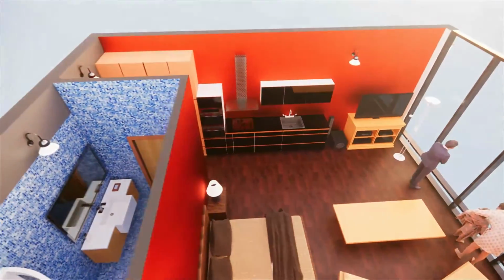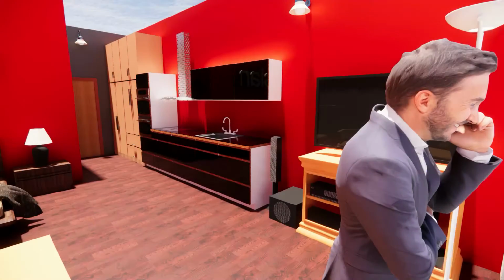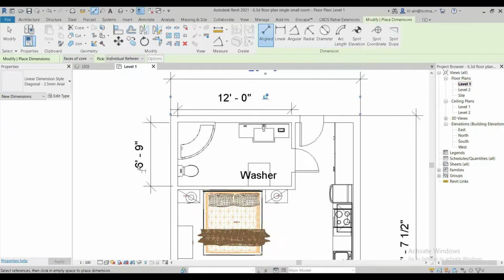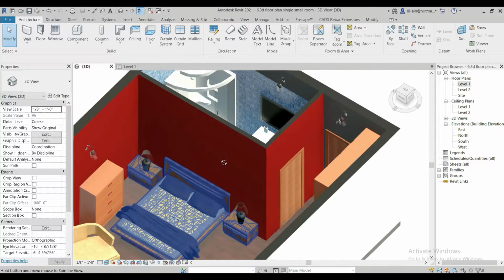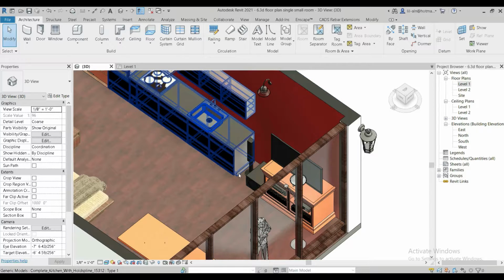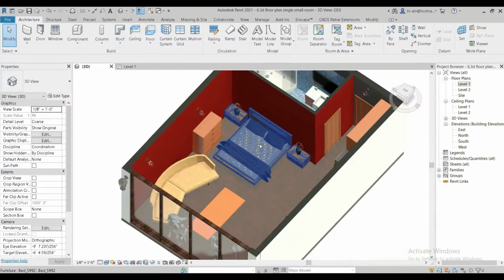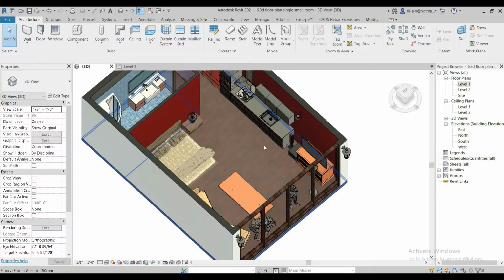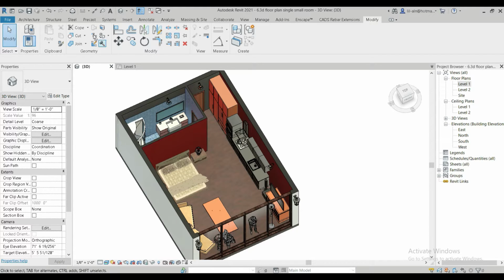Modern Studio apartment Design idea | hotel room | open Front | revit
If you gain a micro bit of knowledge from my videos and you learn something.